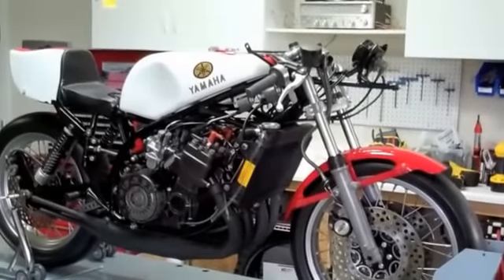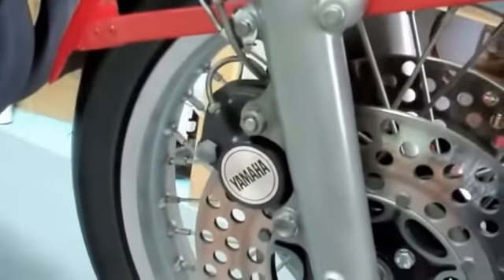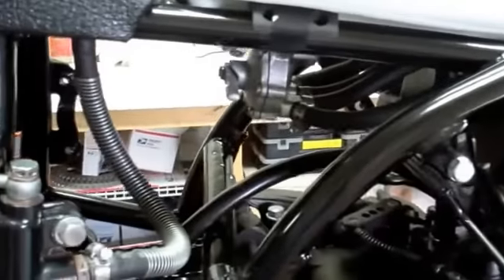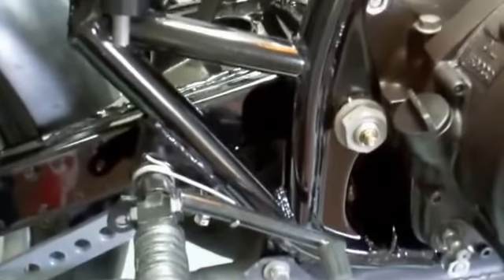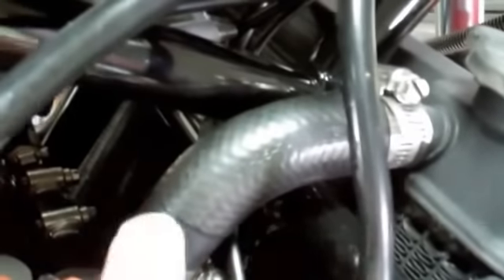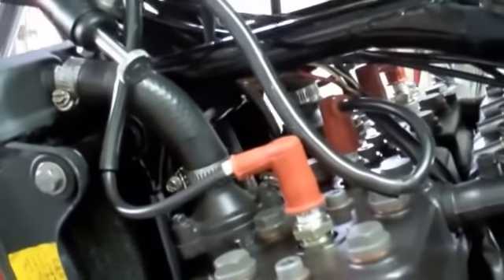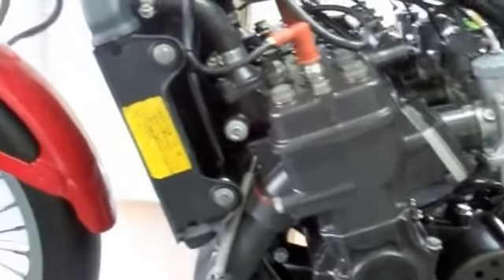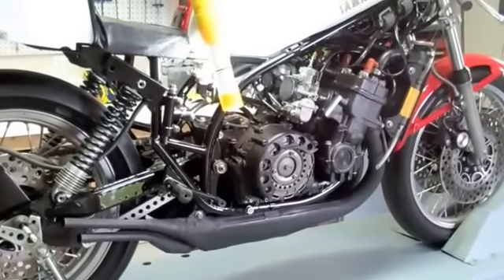TZ750 ad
TZ750 for sale. This video is for describing changes to the bike from it's original stock condition.